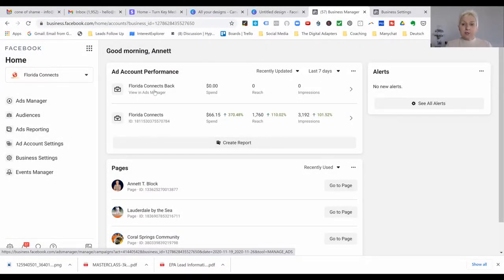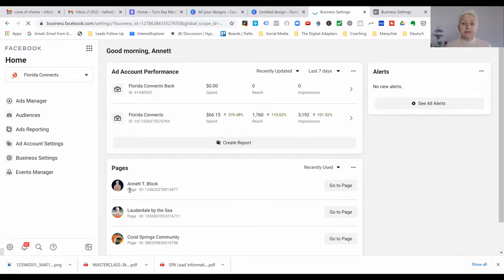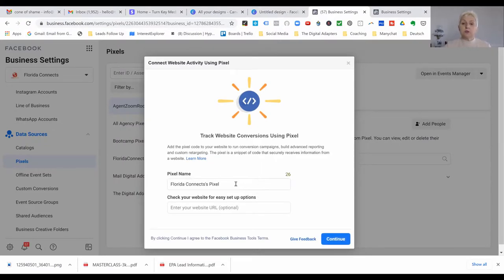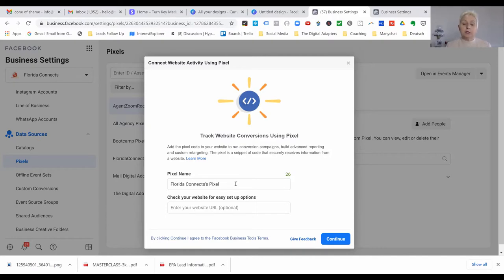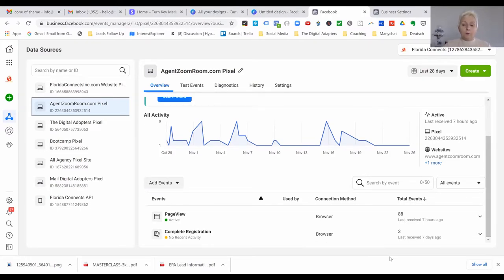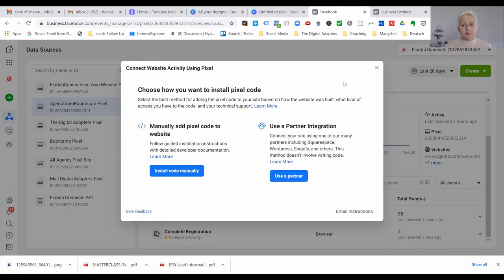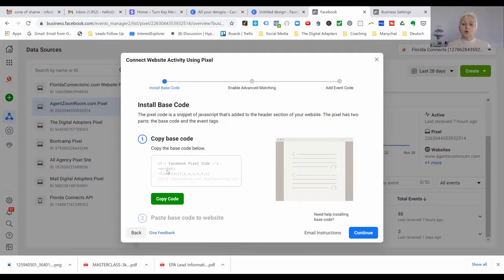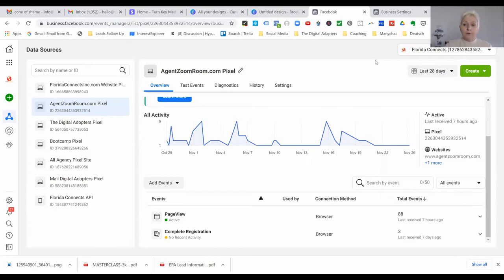Where Can I Find My Facebook Pixel in the new Business Manager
In the new FB 5 Platform you may ask where can i find my facebook pixel in the new Business Manager. In this video I guide you step by step locating your Facebook Pixel.

😭 Need Help with Digital Marketing and Leadgen? Reach out to our Agency, we have everything you need!

📲 Want your phone to ring off the hook from new clients? Want to stop cold calling, door knocking, and open houses??

✅ Online marketing for Real Estate has changed my life and we are on pace to just from our online channel and it is 100% FREE!!

💪 Dominate Your Real Estate Market TODAY and join us! Get in NOW while it is HALF OFF!